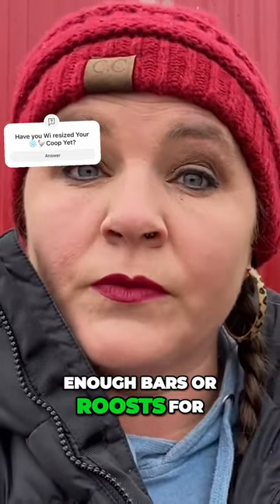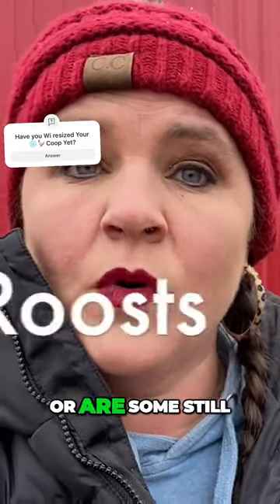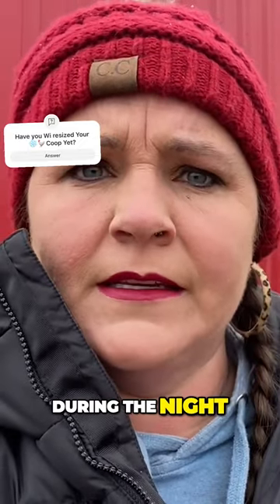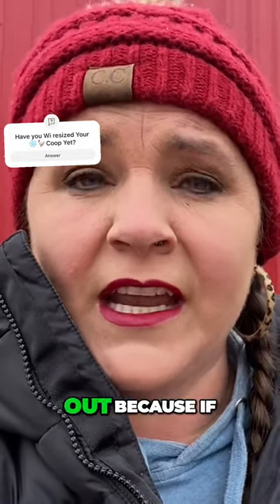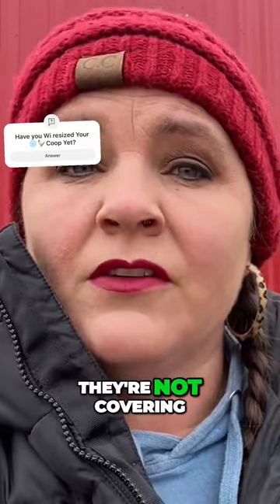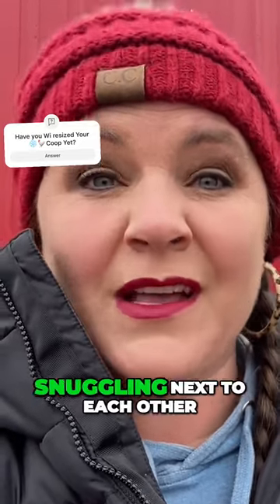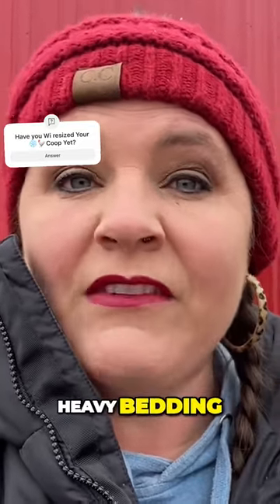Winterize Chicken Coops ❄️🐓🪵Make Sure Plenty Of Roosts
How to keep your chickens alive in sub zero temps, this Oklahoma Arctic Blast is so dangerous to any animal out in the cold! Today I share my TOP 3 TIPS on what is essential to keeping chickens warm and protected when the temps are below freezing. Keeping Chickens in the winter is a frightening thing. Shelter, Food & Water and Outdoor Run are the most important things.

Shelter: needs to prevent drafts such as holes and openings, this can be easily fixed by a piece of plywood or tarps.  Coops must have good ventilation, to allow moisture to escape the coop, and prevent the chickens from getting frostbite and inhaling any ammonia. Heavy bedding will allow the coop to be well insulated and warmer.  Roosts to perch, make sure there is enough room for all your chickens on the roosts.

Food/water: Move all food and water inside the coop during freezing temperatures.  Feed warm food by boiling water and adding their protein or scratch, make them some warm oatmeal or rice.  Keep their water in the coop defrosted. I will use a CROCK POT with water in it, set on low/warm at night to keep their water liquid.  Find something entertaining for them to do while "Cooped Up".

Outdoor Run: Protect the chickens from the wind and elements.  I have a large coop and run so I do not have to cover my outdoor coop area. Make sure if it snows or ice, you place hay down on top of the snow for traction. I USE WOOD ASH.

These tips are for full grown chickens, that are fully feathered and in good health.

To replay this video on How To Keep You Chickens Alive in Sub Zero Temps [REPLAY]

📪MAIL: PLEASE SEND ANY GIFTS ANY MEMBER OF THE FAMILY HERE
United States

Pro Bios
Power Punch
Wormer Valbazen
Hoof Trimmer